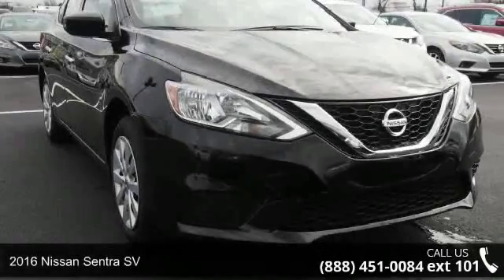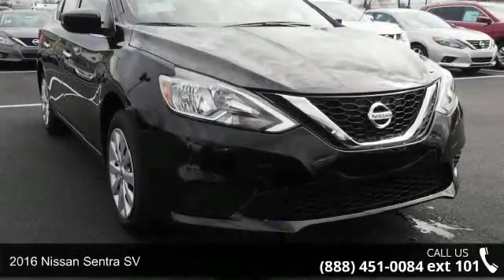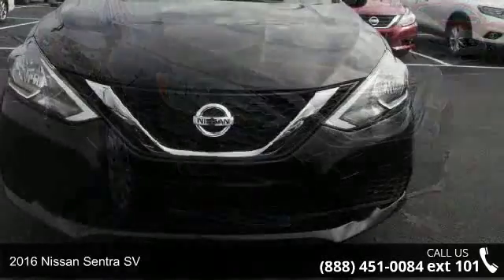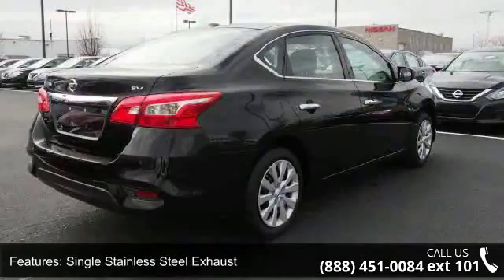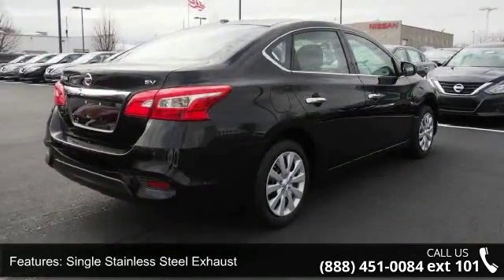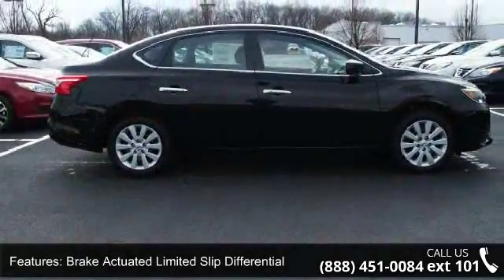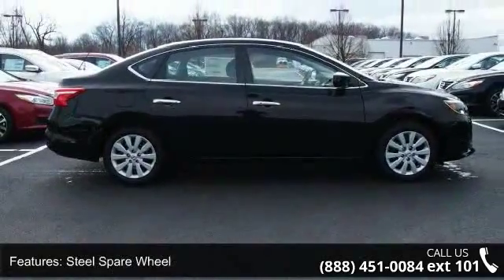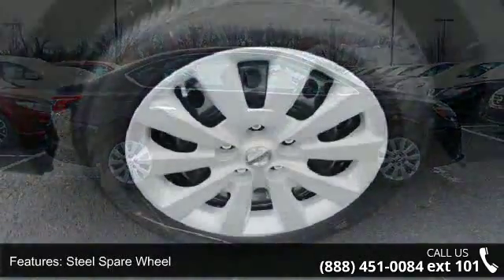2016 Nissan Sentra SV - Kelly Car - Emmaus, PA 18049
2016 Nissan Sentra SV Condition: New Mileage: 7 Transmission: CVT with Xtronic Exterior Color: Black Interior Color: Charcoal Doors: 4 Stock: N62030 Cylinders: 4